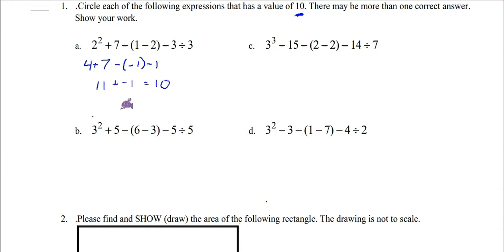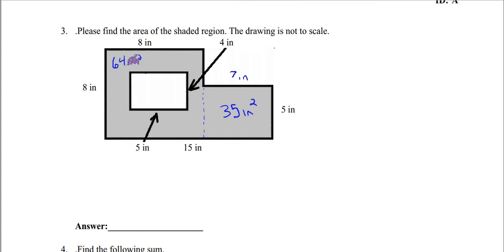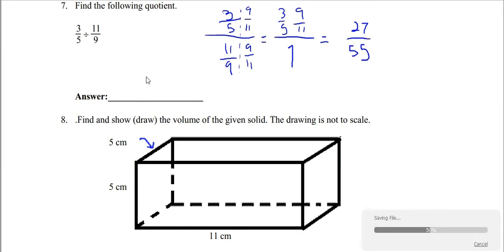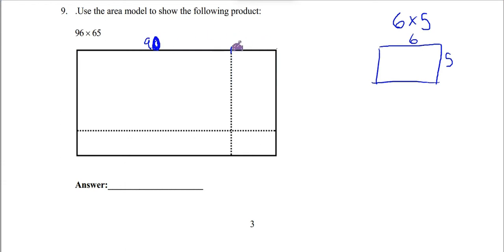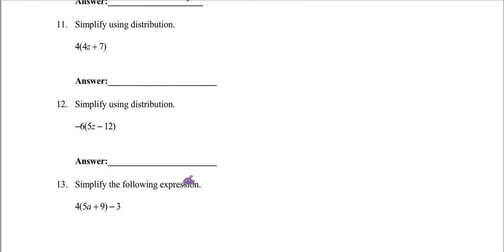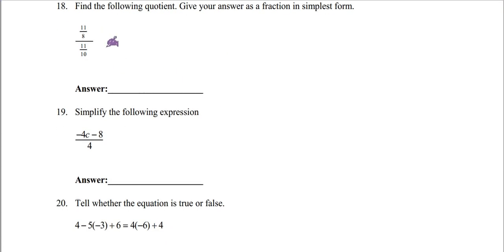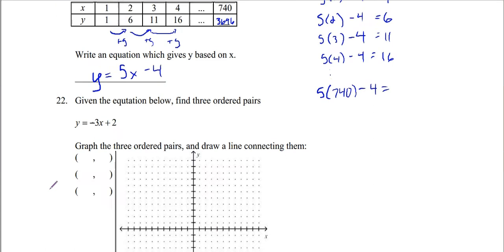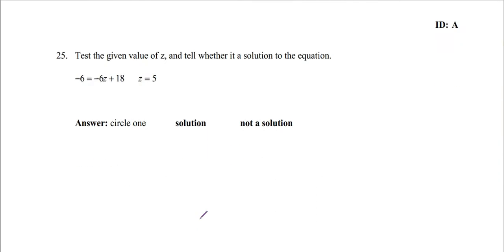Algebra Quest #1: worked out answers